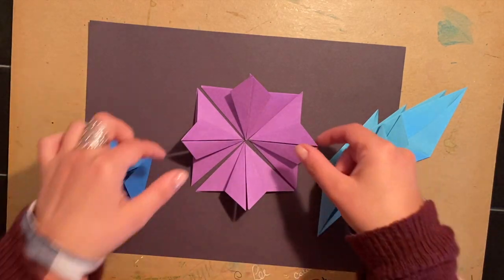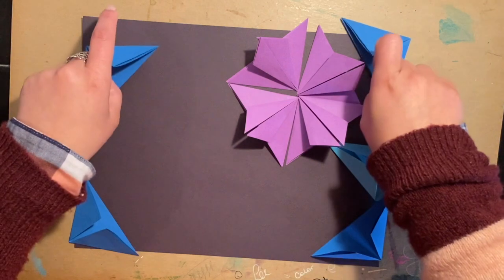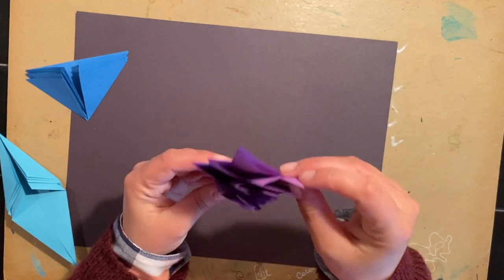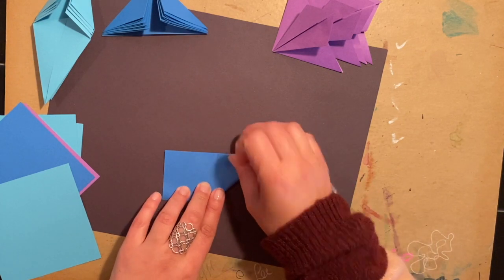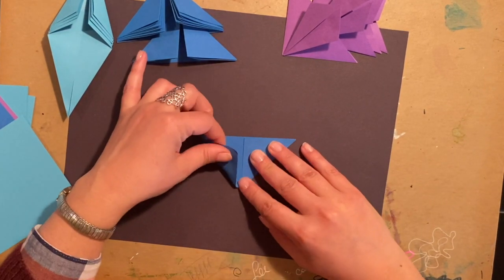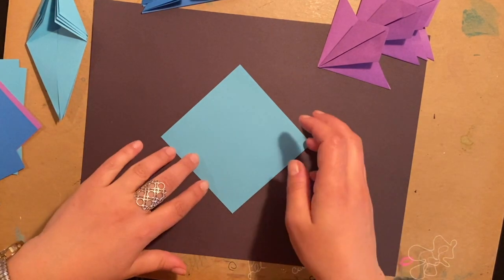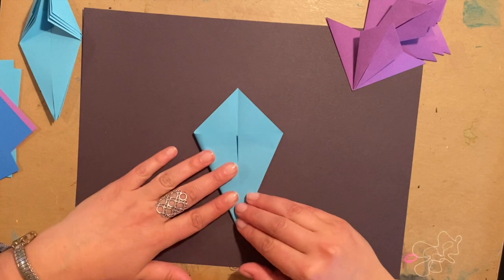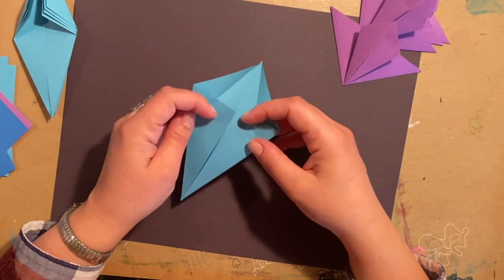Origami Relief Art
This video is about Origami Relief Art